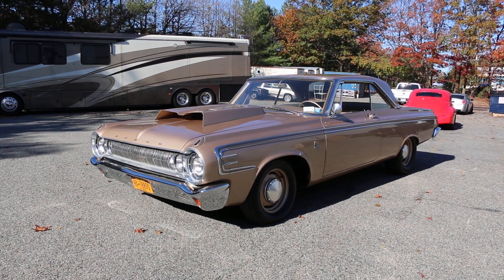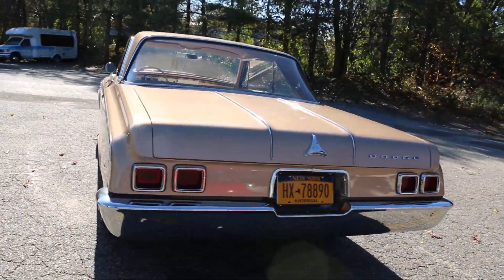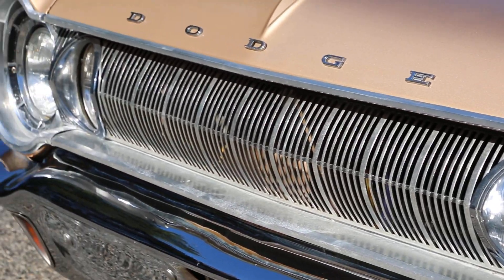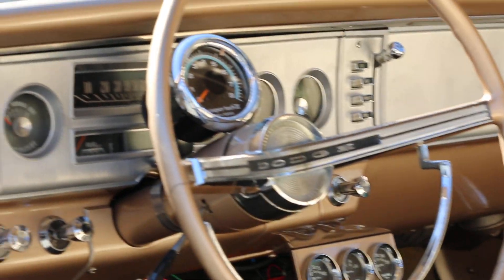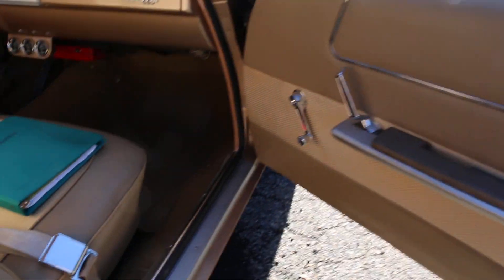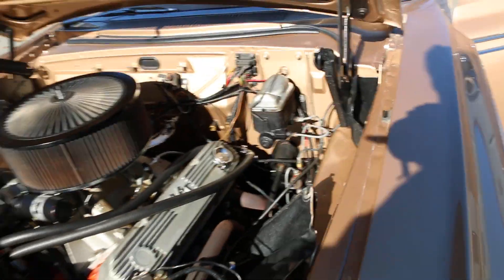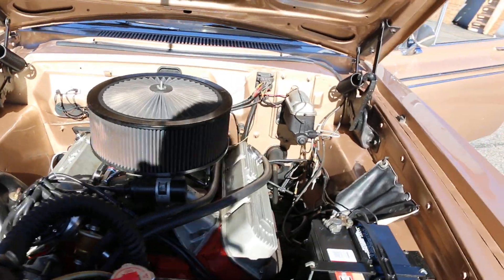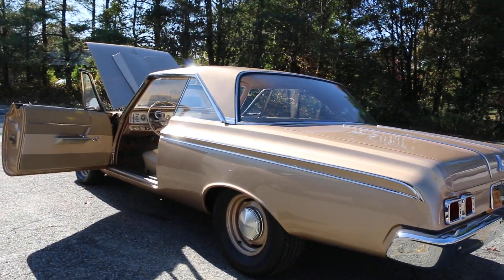1964 Dodge 440 For Sale~Gorgeous Restored Condition~The Sound is Intoxicating!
RARE 1964 Dodge 440 For Sale
Gorgeous Body Off Restoration
Strong 440 Motor
750 Holly Carburator Double Pumper
K&N Air Filter
Highrise Manifold
MSD Ignition
Push Button 727 Torque-flight Automatic
2,800 Stahl Converter
Disk Brakes
Power Steering
Headman Headers
3" Dual Exhaust
3:90 Rear
Brand New Interior
Killer Brightwork
The Sound is Intoxicating, Sounds Amazing!!
Lots of Receipts Included
Everything Works as it Should and Doesn't Need a Thing
Runs and Drives Fantastic, Not your Average Muscle Car!!